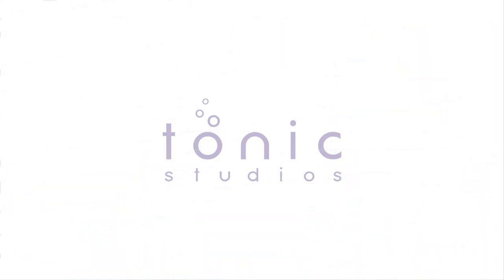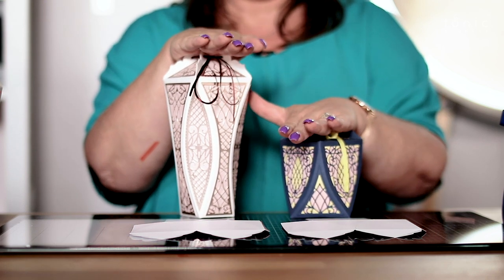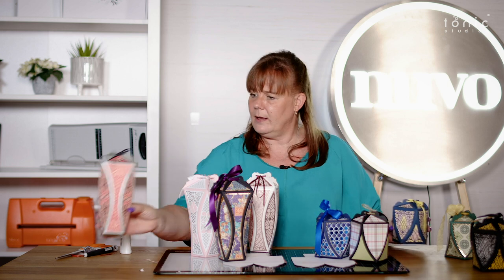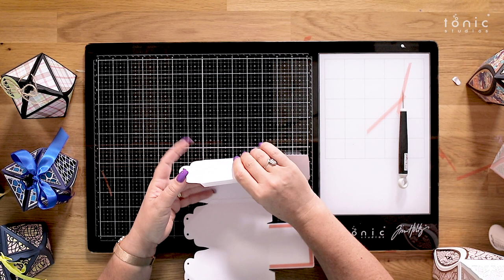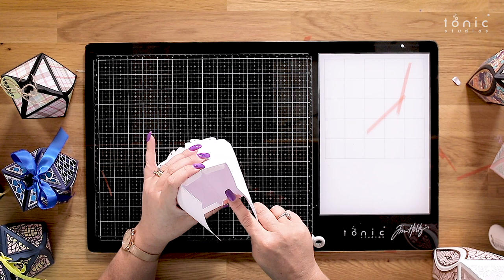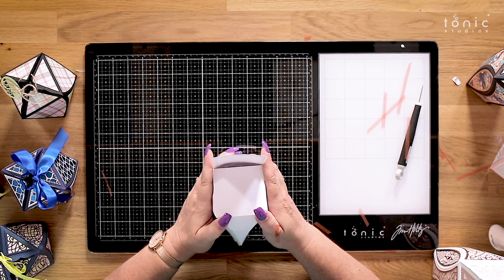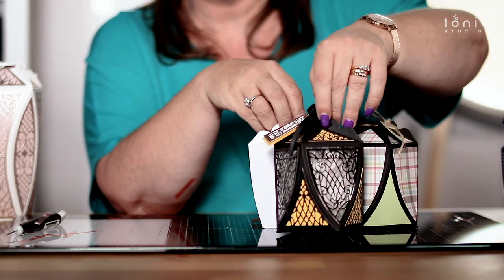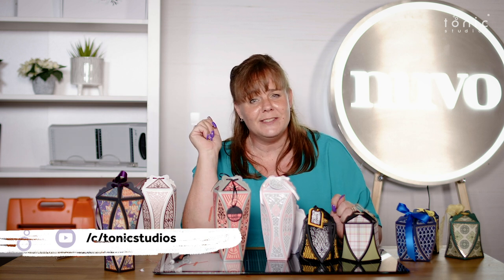REVEAL - Arched Edge Gift Boxes | Tonic Studios with Jodie Johnson